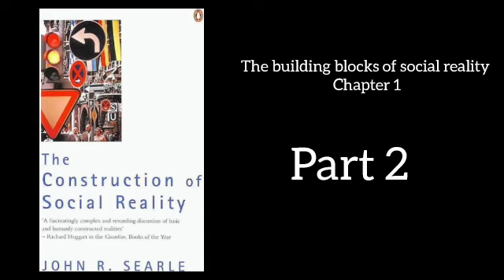The Construction of Social Reality Audiobook – by John Searle